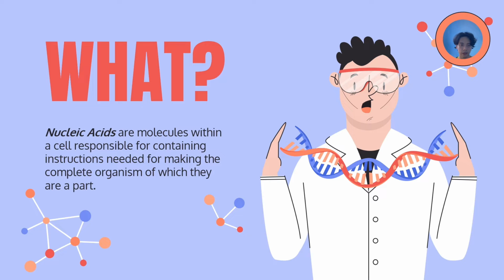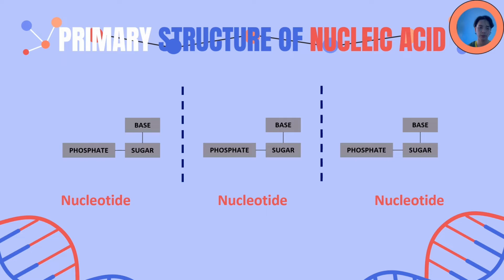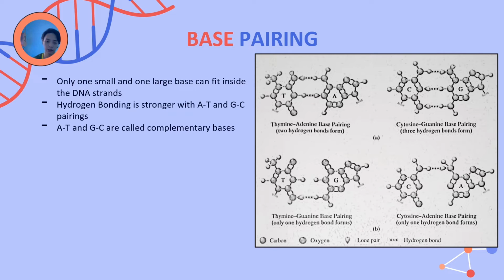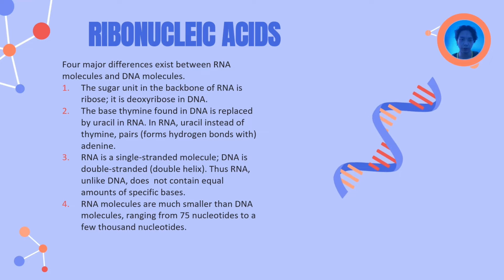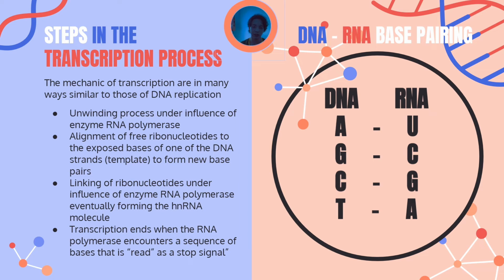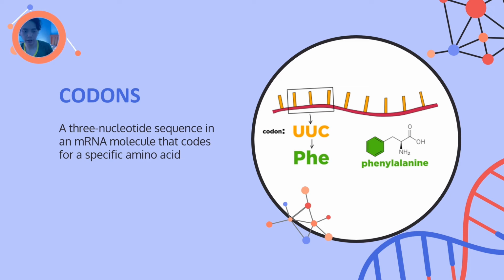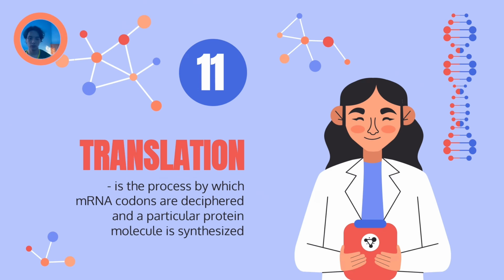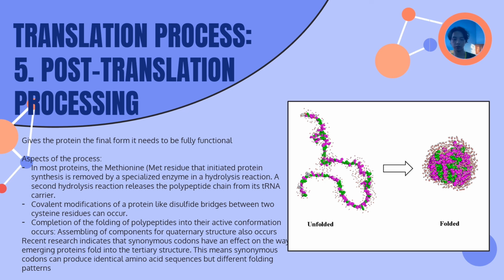NUCLEIC ACID & THE PRINCIPLE OF REPLICATION, TRANSCRIPTION, AND TRANSLATION | Jado Laredo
This video is created for academic purposes in partial fulfillment of the requirements in the course "Biochemistry I Lecture" and to serve as education for others. This is a work based on the understanding of the video owner.